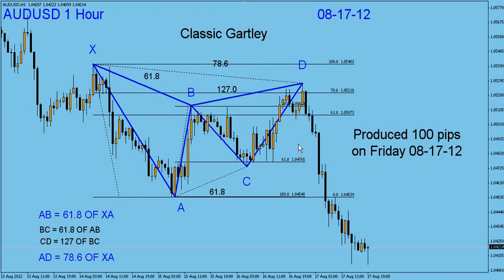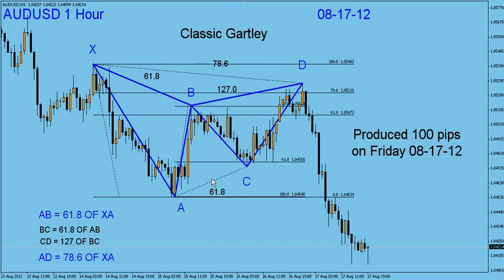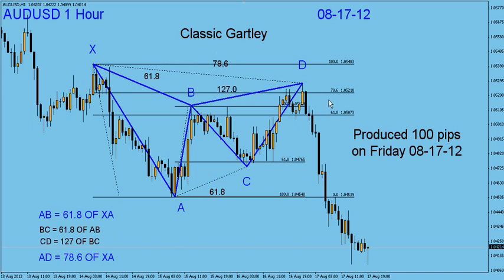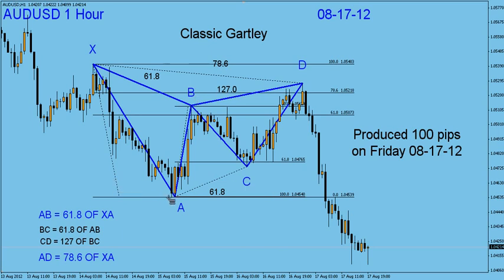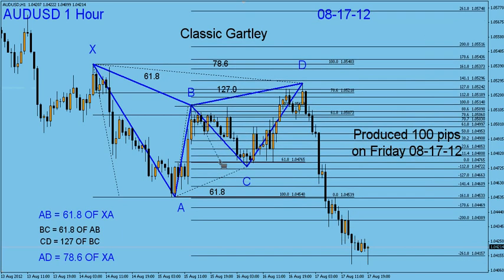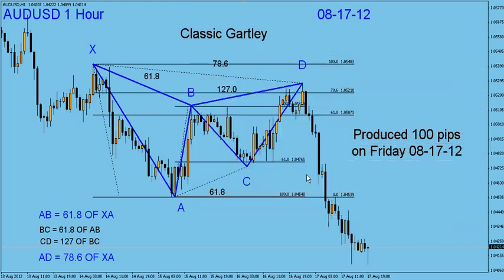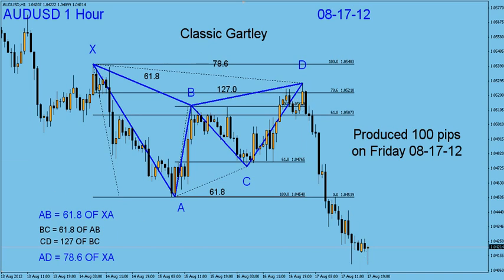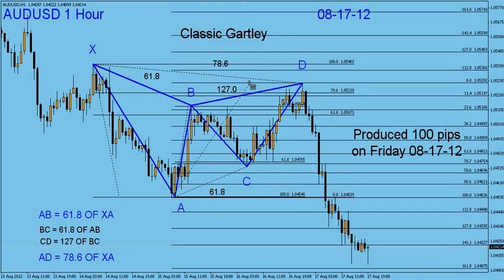My Forex Magic Wave. How to calculate Harmonic Pattern Gartley By G. Samdani